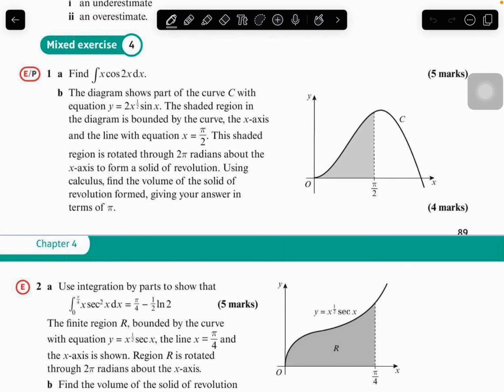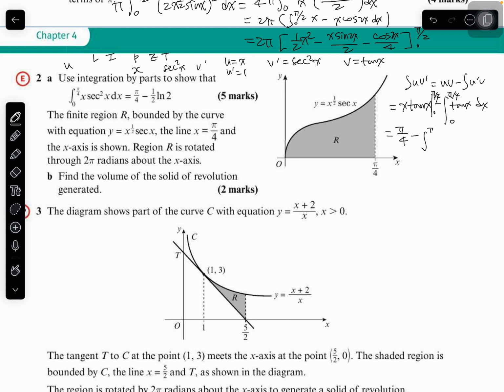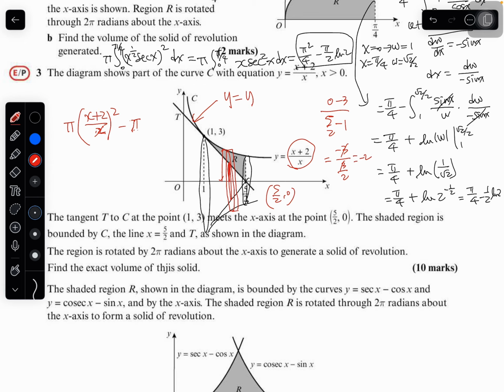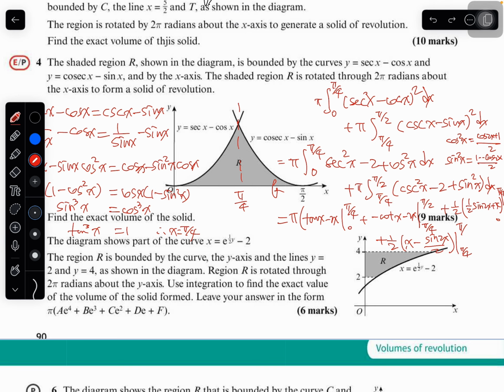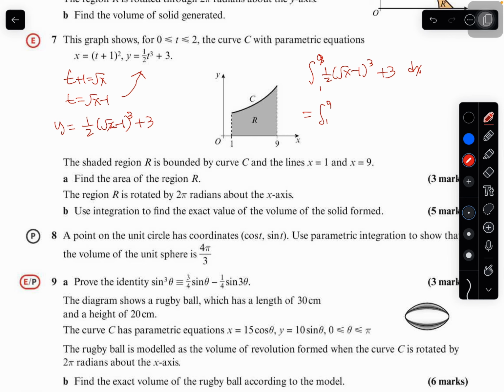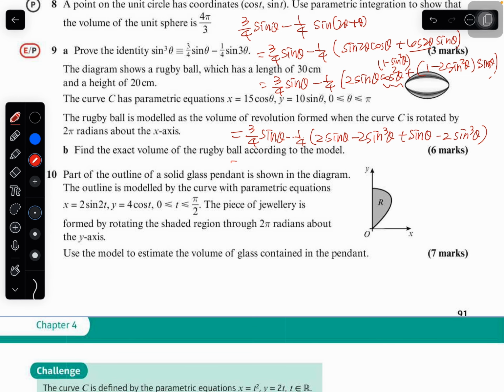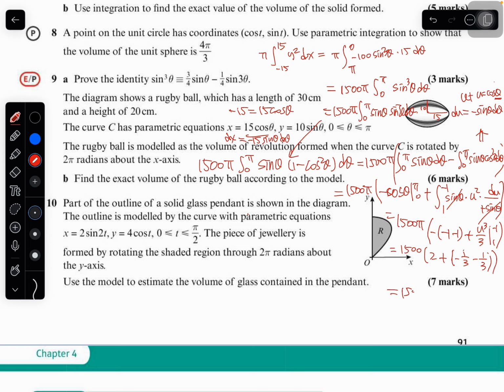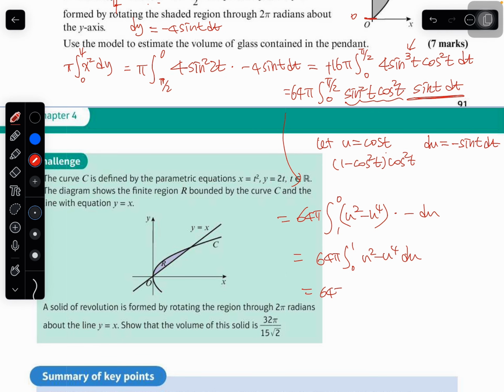Volume of revolution [a-level further maths] edexcel core pure 2 ch4 mixed exercise